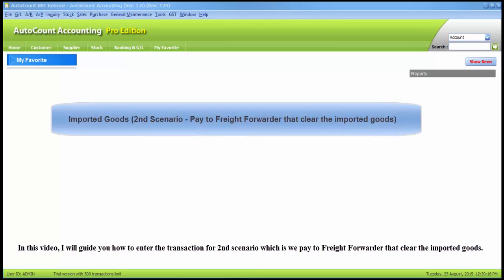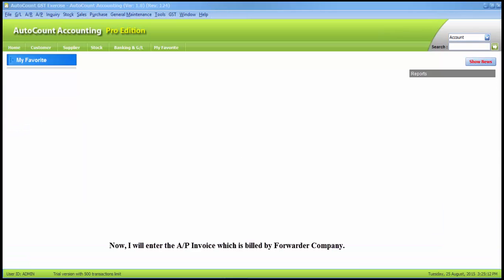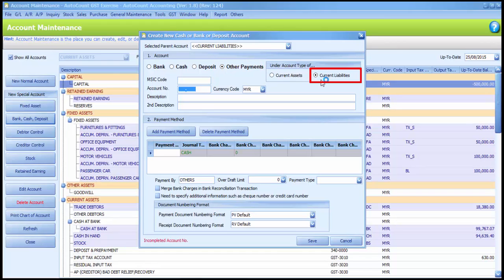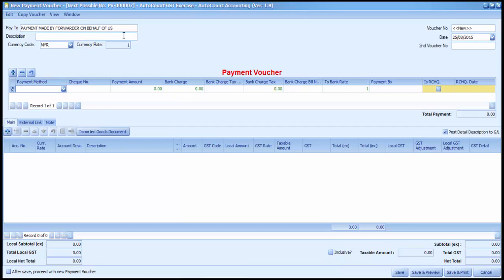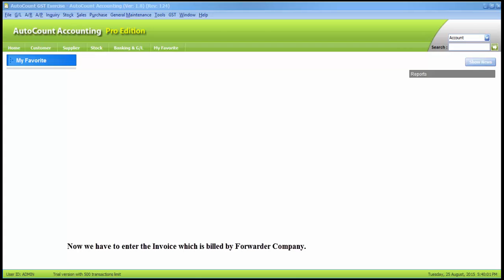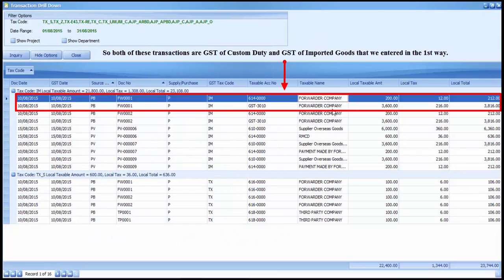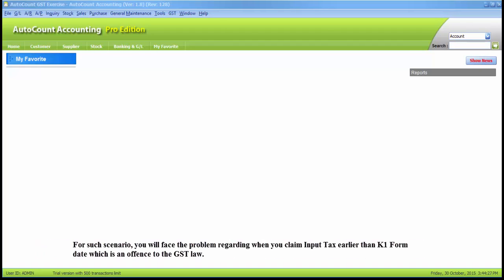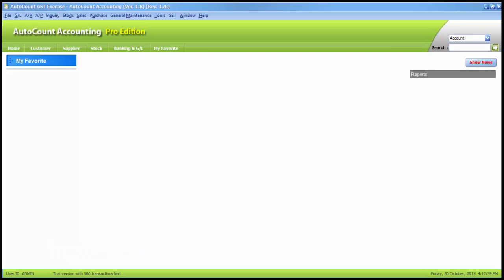Imported Goods (2nd Scenario - Pay to Freight Forwarder that clear the imported goods).mp4